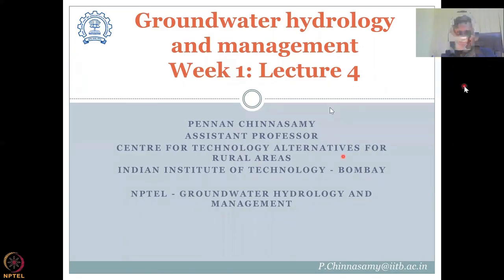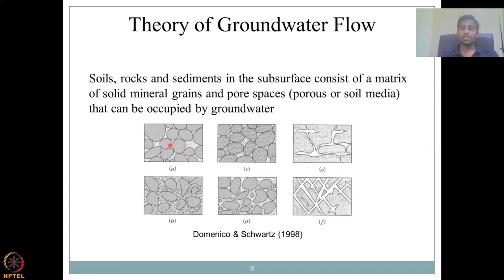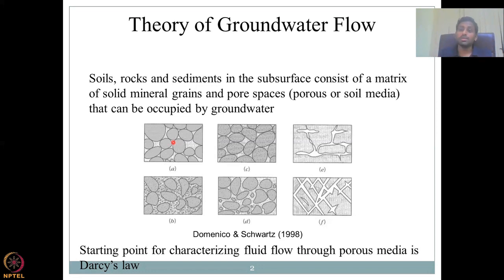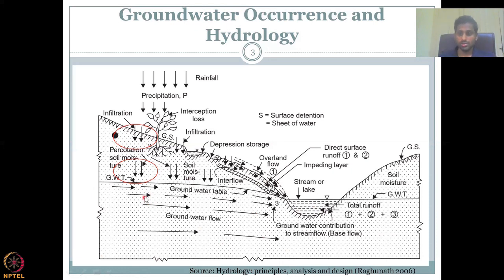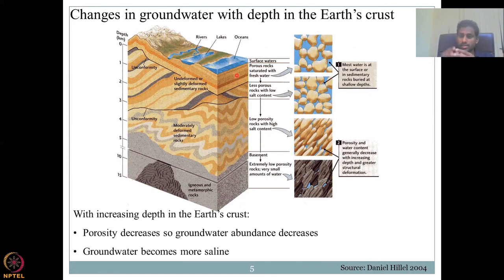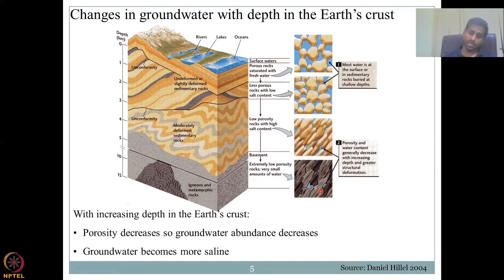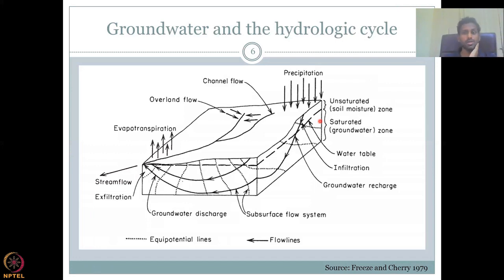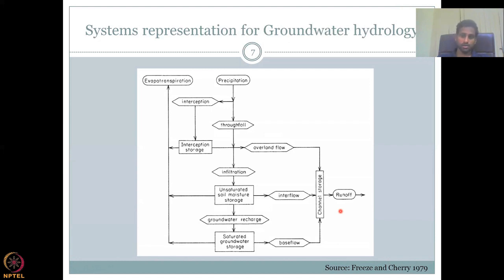Lecture 4: Introduction to Groundwater Part - 4